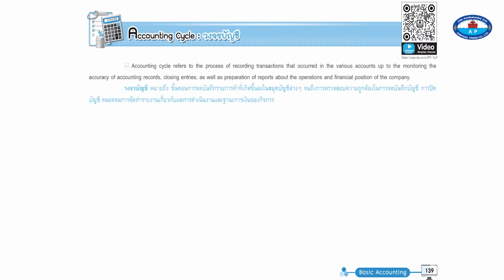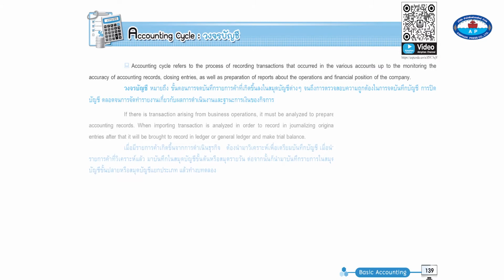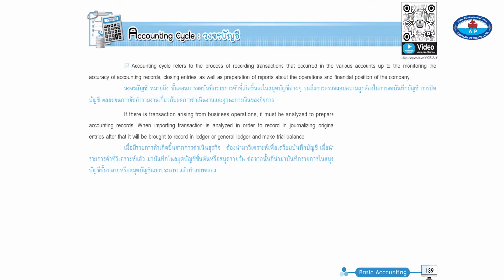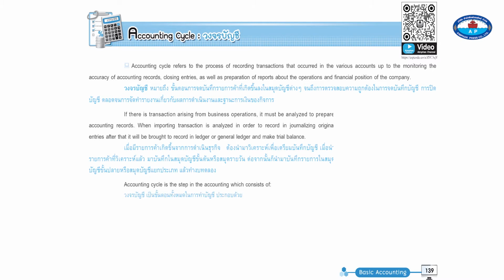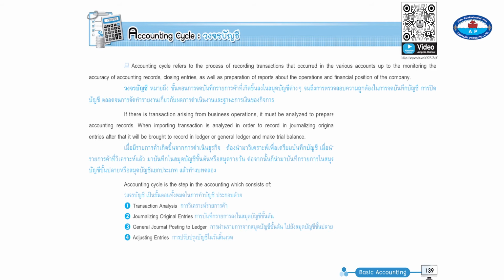Module 8 Accounting Cycle : วงจรบัญชี